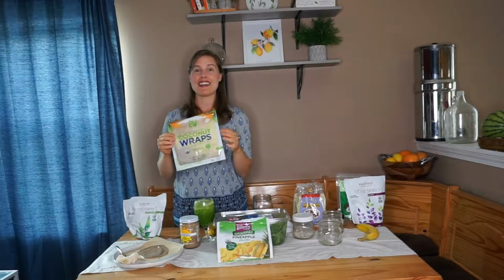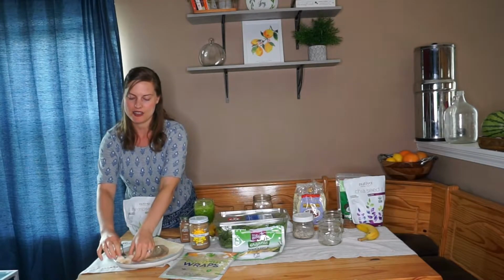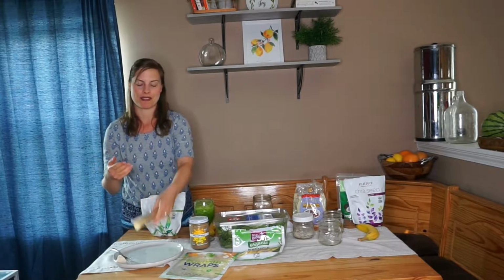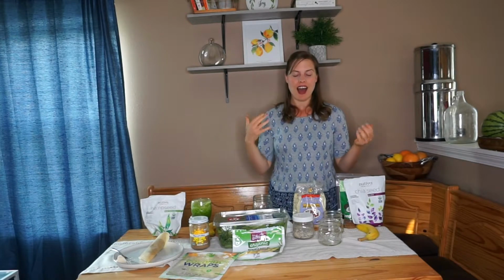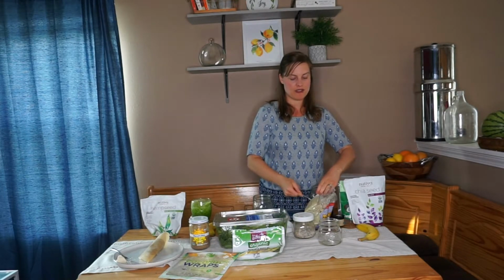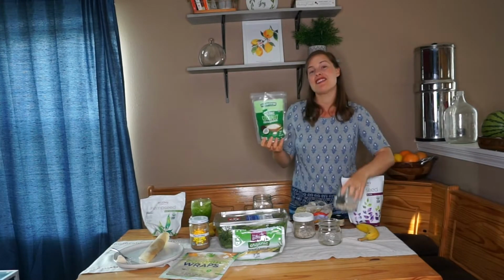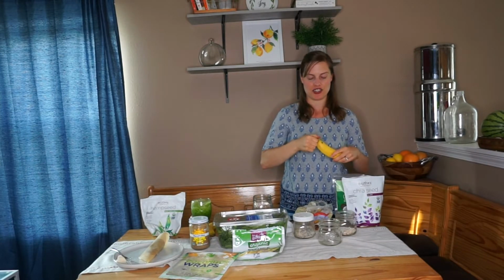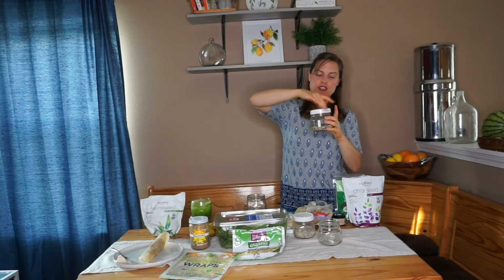3 Hormone-Balancing Breakfast Ideas